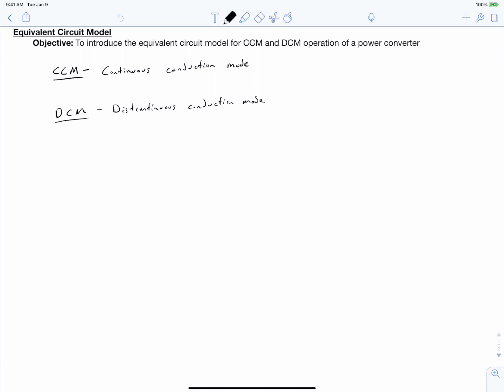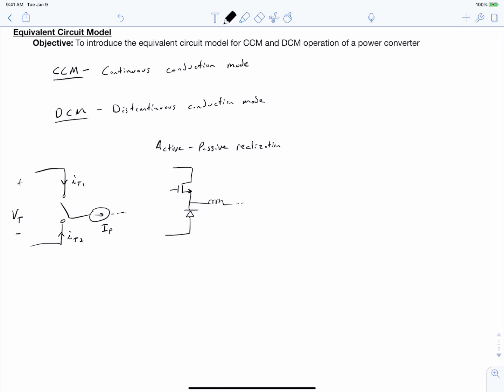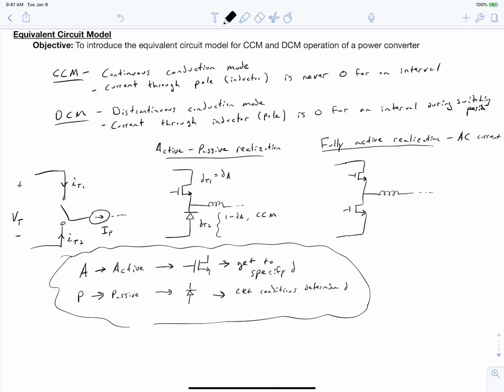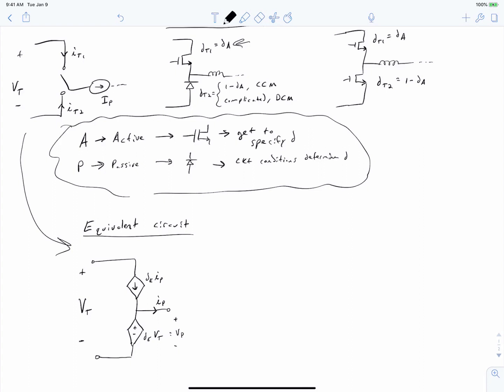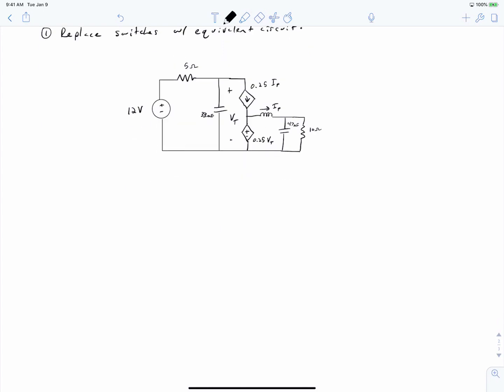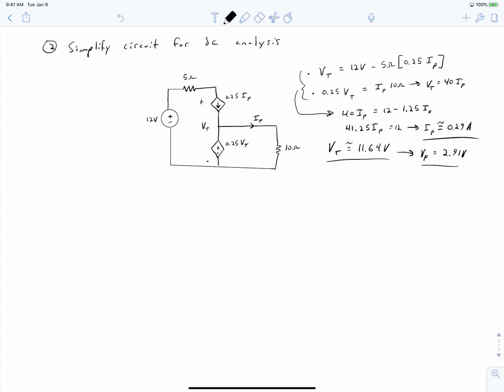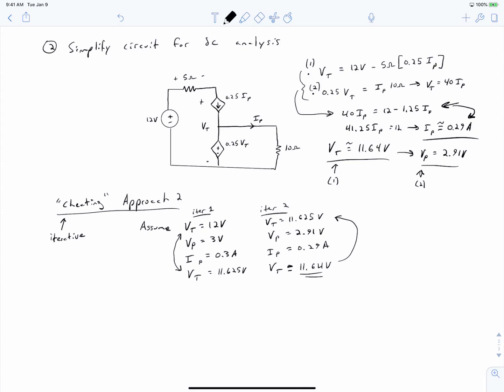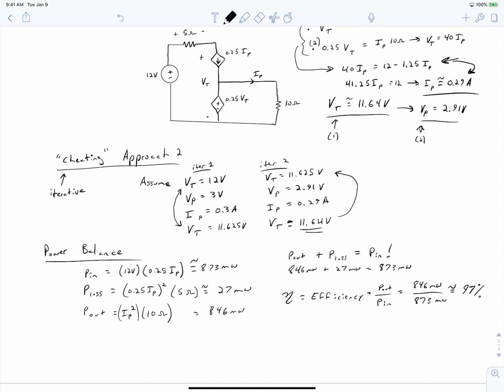Power Electronics - L11-2 - Equivalent Circuit in CCM